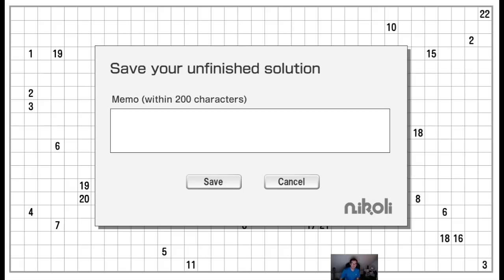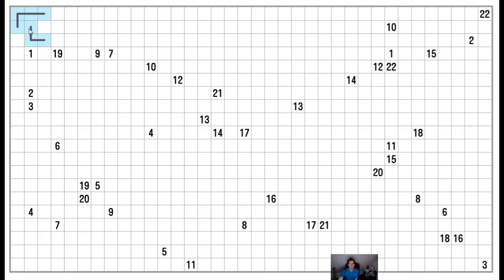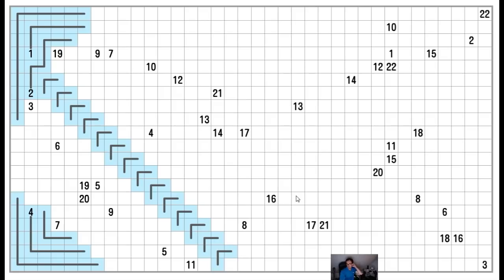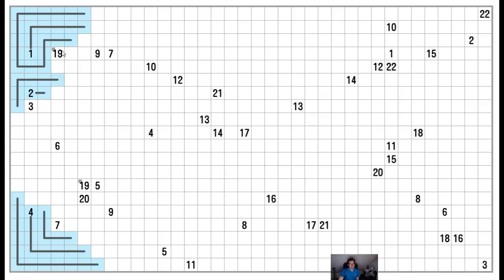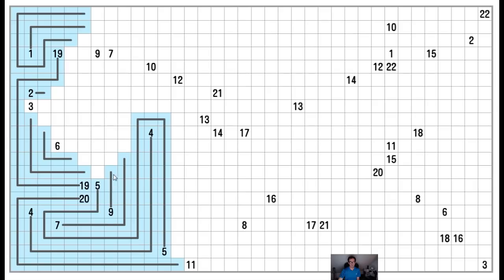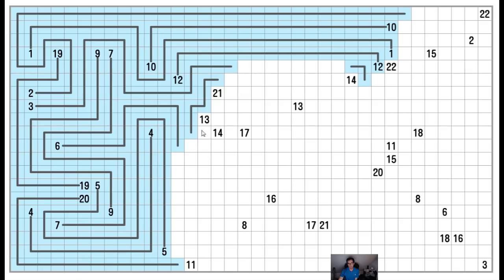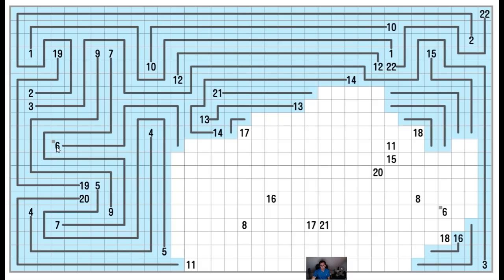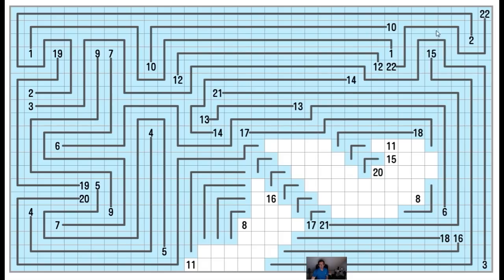How to solve difficult Numberlink puzzles from Nikoli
Simon discusses some of the techniques that can help get to grips with Numberlink puzzles.